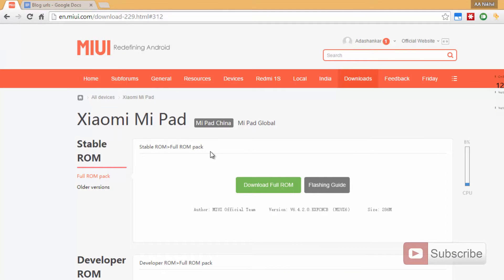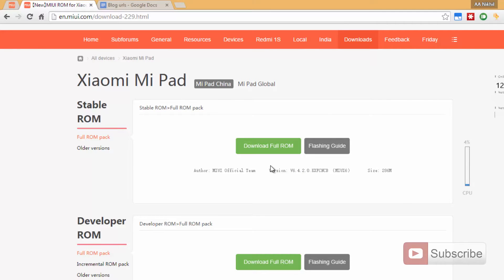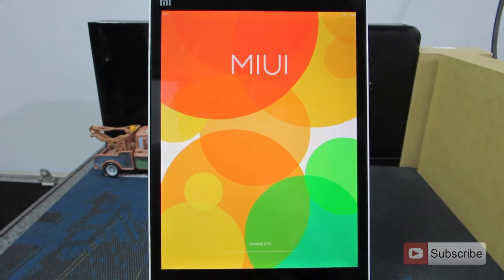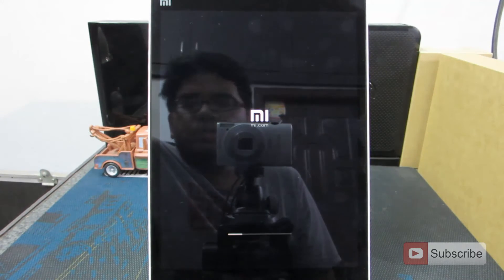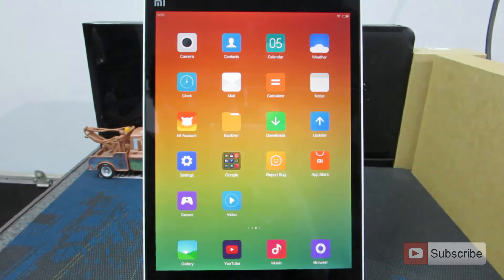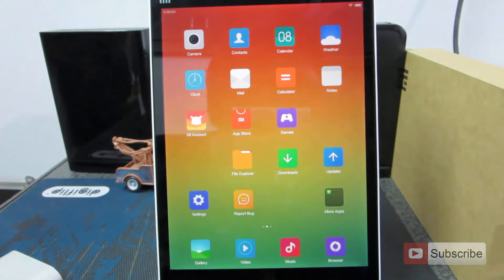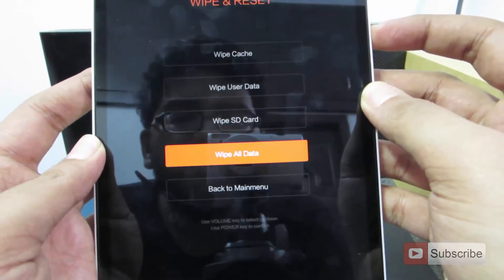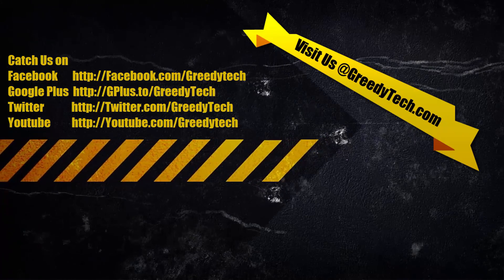How to flash chinese stable rom on Xiaomi Mipad (MI PAD)